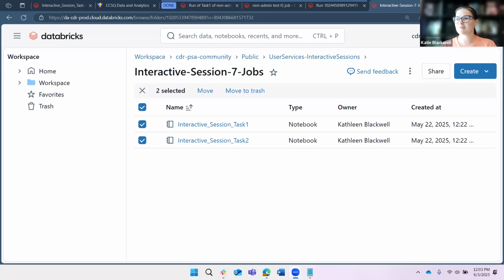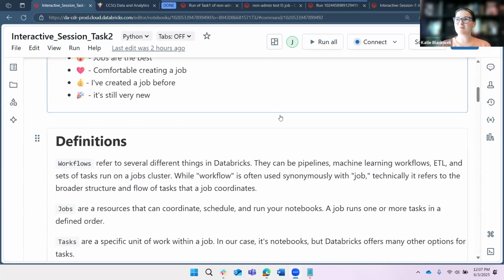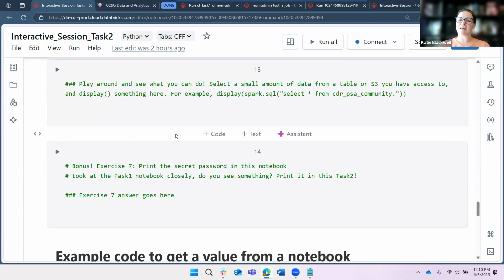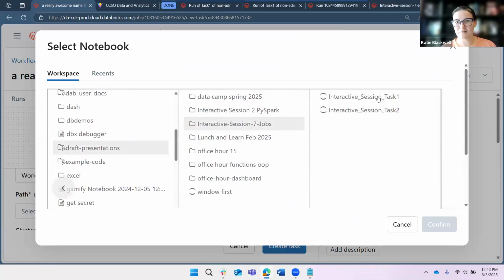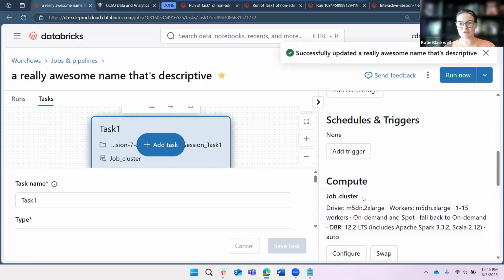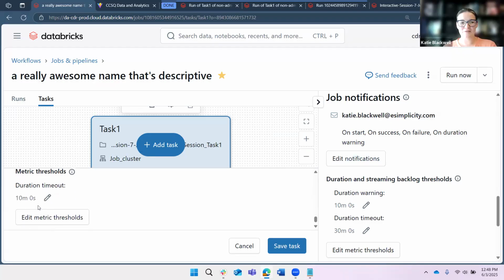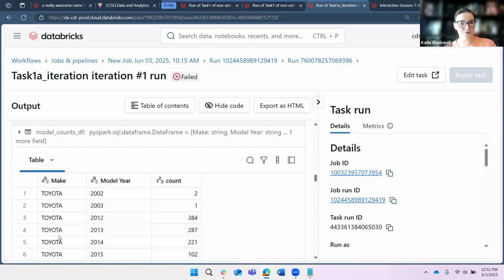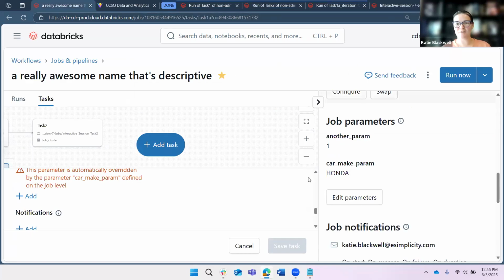Managing and Scheduling Workloads with Databricks Jobs June 3rd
This session covers job clusters, scheduling, task orchestration, and monitoring.